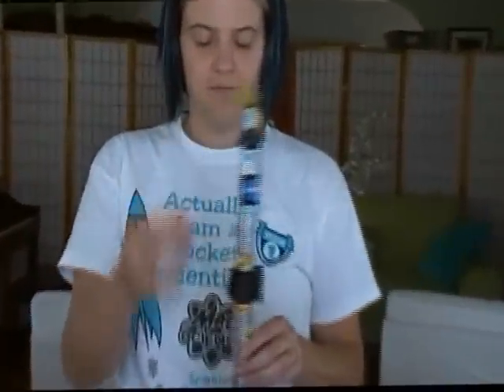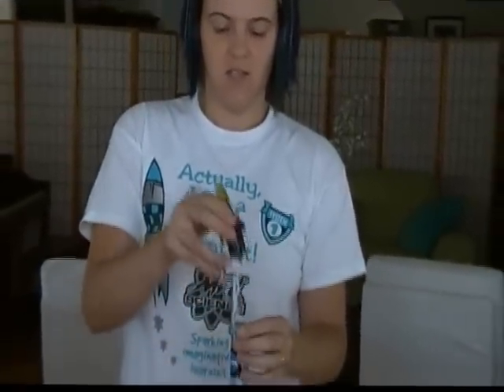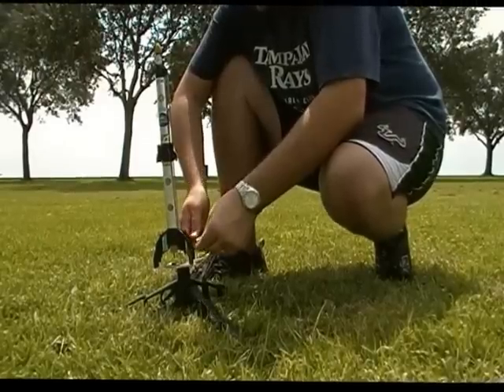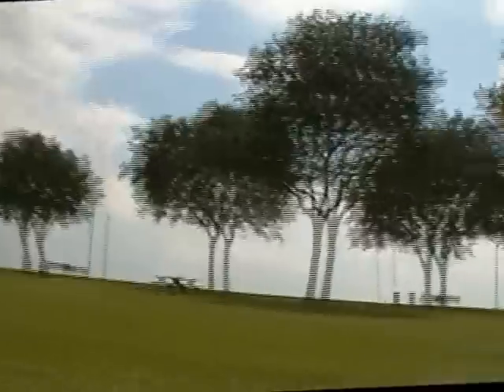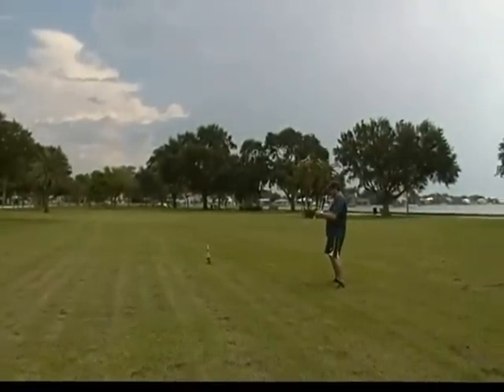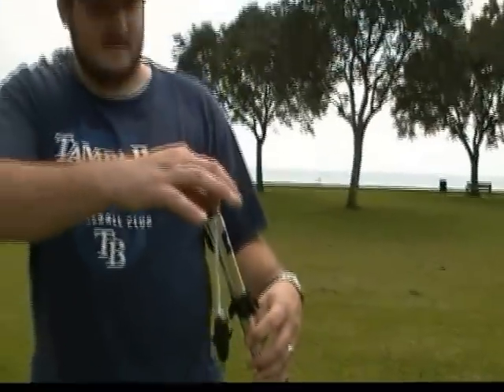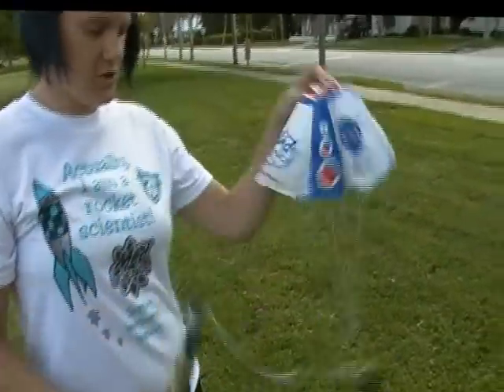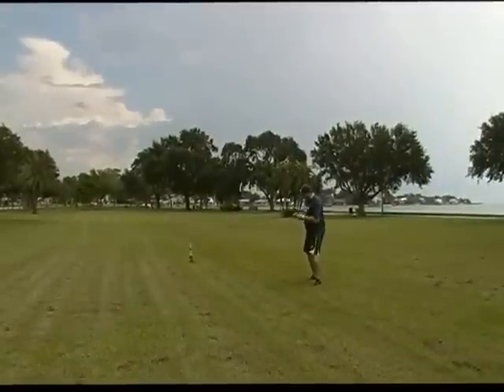Rocket Launch for Kids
Watch Saradactyl and Chemical Cuth have some fun with the Mad Science rockets!  These launches were launched using an A83 engine.  "A" is the least amount of engine propellant.  We have B and C engines that go outa sight!  The "3" refers to the number of seconds in between the initial blast off and the second blast that ejects the nose cone and parachute.  We had one that failed: the second blast happened after the rocket had turned downward so that it was propelled straight into the ground.  Ha!  That is a good reason to stay in the "safety zone" until the rocket has landed.  Don't try this without a trained adult!  You and your parents can find rocket supplies at local hobby shops or online.  Or get one included as a gift when you sign up for a Rocket Add On to our already awesome Mad Science Birthday Parties!!
We will be launching rockets at the end of our upcoming NASA after school program.